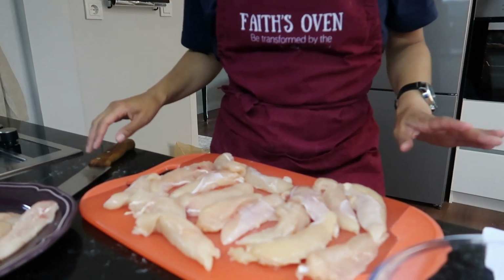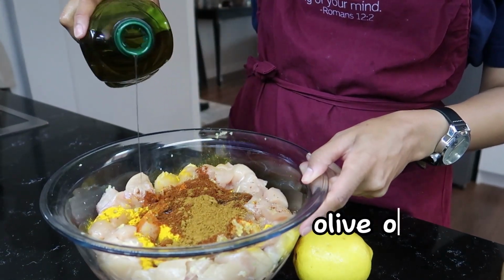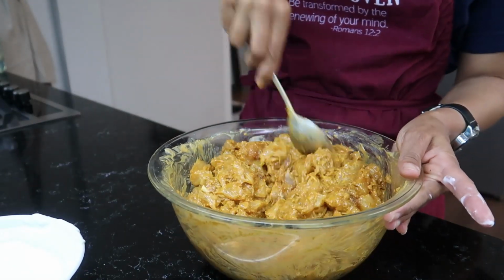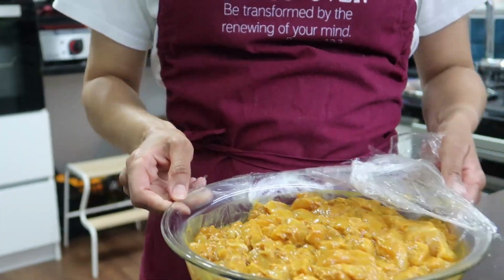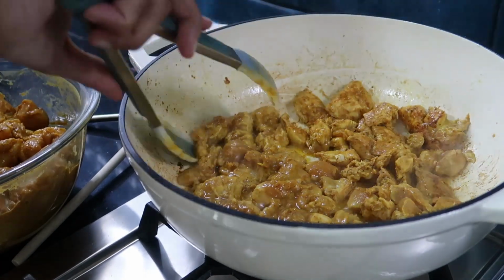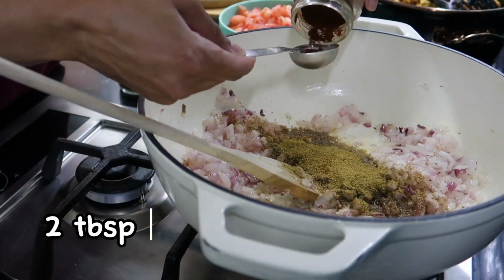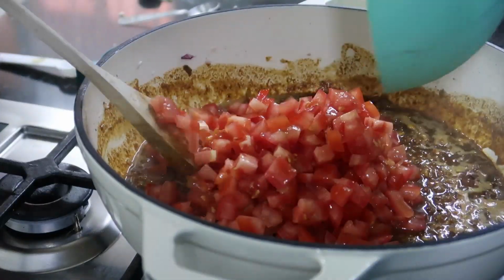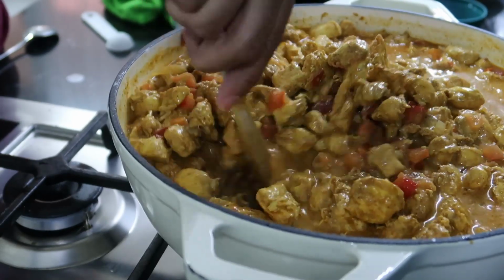How to Make Tikka Masala - Step by Step Recipe | TOP 5 MEALS for me | Restaurant Style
Don't forget to turn ON the BELL 🔔

Grocery List for Tikka Masala

3 pounds chicken (breast)
olive oil
juice from 1 lemon
1/2 cup yogurt
5 cloves garlic
2 tbsp ginger
1/2 tsp tumeric
2-3 tsp coriander
2 tsp smoked paprika
4 tsp chili powder
2 tsp garam masala
1 1/2 tsp salt

Tikka Masala Sauce
Butter or Olive oil or (both)
1 purple(red) onion
6 medium tomatoes
1 can coconut 🥥 milk... or heavy cream
2 1/2 tsp coriander
2 1/2 tsp cumin
2 tbsp chili powder
1 1/2 tsp garam masala
2 tsp pink Himalayan salt
2 cups water
5-6 cloves garlic
2 tbsp ginger

Other Delicious Recipes on Faiths Oven

Other Recipes on Faiths Oven